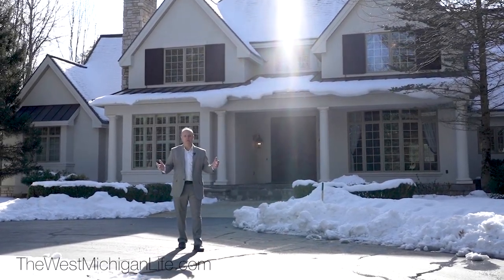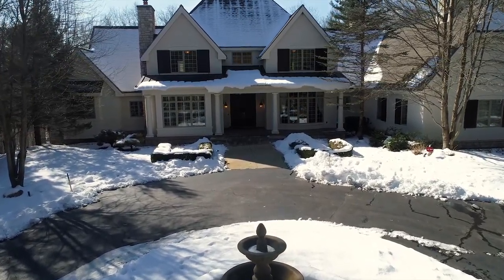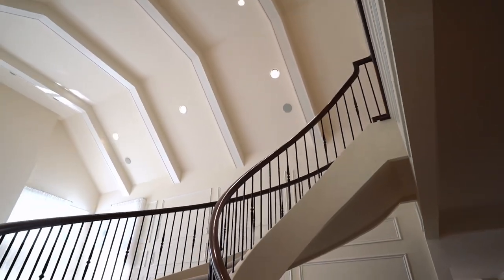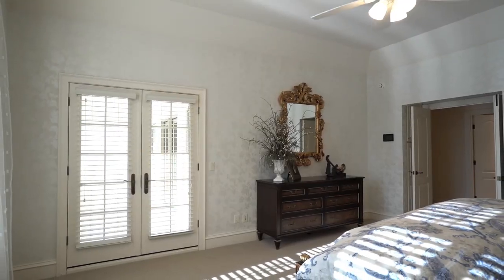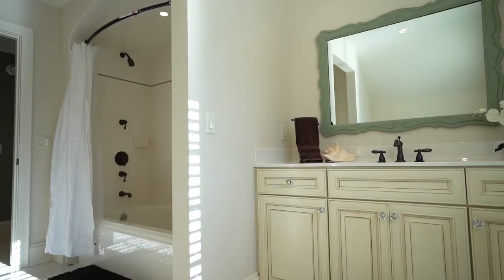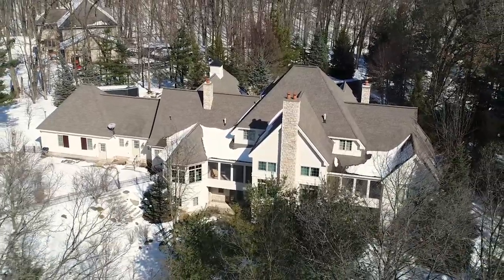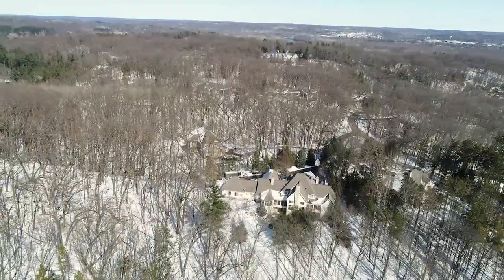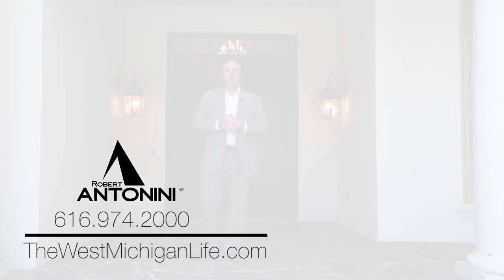1561 Foot Hills Ct NE, Ada, MI 49301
Custom designed by Visbeen Design & constructed by Grand Concepts, this 7,786 sq ft home sits on one for the finest lots in prestigious Catamount. This cul-de-sac lot offers 2.6 acres and backs up to the 202-acre Crahen Valley park! The moment you pull into the circular drive you’ll love the newer outdoor fountain showcasing the front drive. From the grand foyer you’ll be impressed by the handmade custom staircase leading to the other levels of the home. Here you’ll find access to the great room with it’s soaring ceilings, stunning display of windows and custom fireplace for added beauty and warmth. The foyer also offers access to the main floor library/study and opens to the formal dining room, both rooms offer an entire wall of windows overlooking the tranquil setting. The gourmet kitchen offers natural stone floors, a massive center island with snack bar, prep sink and built-ins. You’ll find an incredible amount of gorgeous cabinetry, accented by granite countertops and beautiful backsplash. You’ll enjoy a double Wolf oven & cooktop and Monogram microwave that were new in September of 2019. Just off the kitchen you’ll enjoy a beautiful sunroom with access to the patio in the private backyard. There is a generous butler’s pantry between the formal dining and the kitchen.  Also on the main floor you’ll enjoy the convenience of a laundry, walk-in pantry, office , bedroom #2 with private bath and the private master suite is sure to impress with it’s tray ceiling, expansive display of windows, and luxurious private bath. The master bath offers heated floors, a walk-in shower, and huge tub for relaxing at the end of the day. The second level is home to two guest suites and is open to the main level. The lower level is sure to be the host of many wonderful memories in the years to come. You’ll find a large rec room for fun and games and a wet bar makes entertaining a breeze! The entire lower level has in-floor heating and there is a thermostat in each room! There is also an exercise room, an additional guest suite, a workshop, craft room with large sink perfect for a dog wash, and great storage! The family room on this level offers a beautiful fireplace, and walkout access to the back-yard haven which has been professionally landscaped with black fencing around the entire yard. Other features you’re sure to love include granite, honed marble, natural stone & Brazilian walnut flooring, security system, central vac, 3-zone heating and cooling, newer Briggs & Stratton whole-house generator, newer whole-house stereo system, 4-stall garage with new epoxy on the floors and aged bronze finished outdoor lamps. You’ll feel like you’re miles from the rest of the world but you’re only minutes from Forest Hills Eastern Schools, and all of the Knapp’s Corner businesses including shopping centers, dining, hair salons, grocery stores, gas stations, financial institutions, movie theater, outdoors parks, car wash, walking & biking trails, near Frederick Meijer Gardens and a very short commute to downtown Grand Rapids! Much more than a home, this is a lifestyle, shouldn’t it be yours? Call right now for a private tour of this magnificent home!